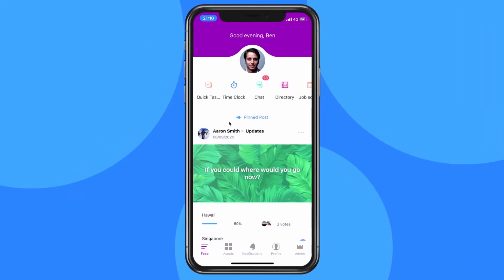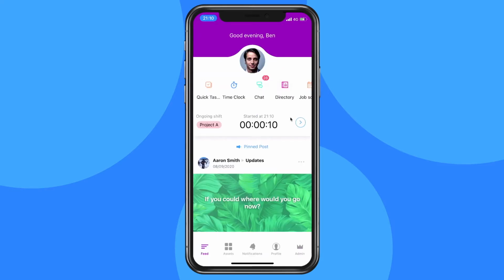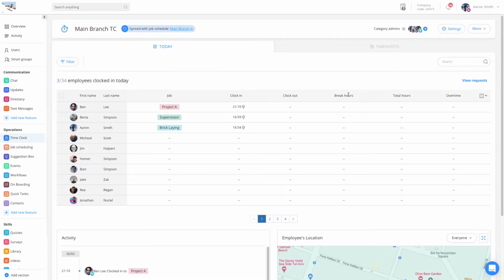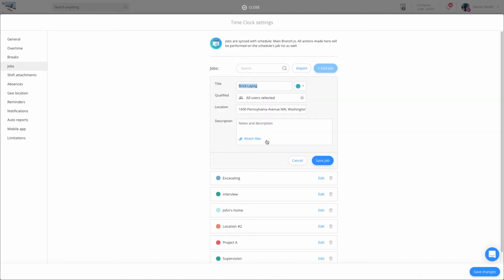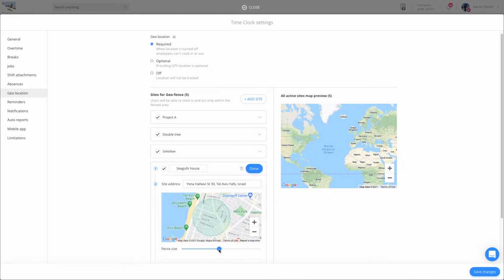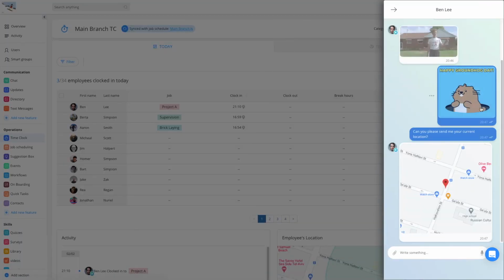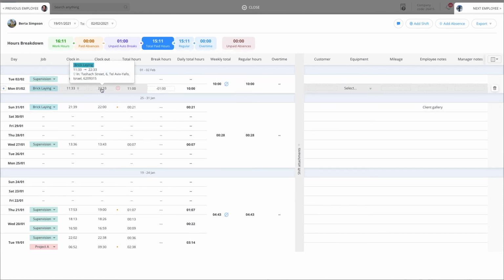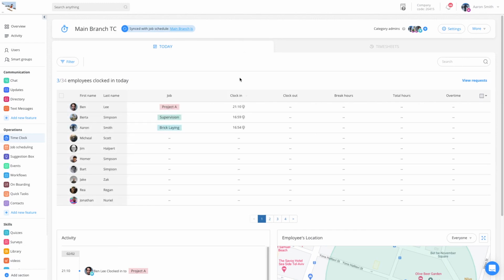Connecteam | Construction Set-Up | How to set up your Time Clock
Utilizing the time clock will you to track time for your employees will make sure that you are paying them for the correct amount that they’ve worked. Connecteam offers an arsenal of tools to help you manage your employees, ranging from the ability to see their exact location of where they are clocking in and out, to tracking the number of hours they are working at each client or facility for payroll purposes.